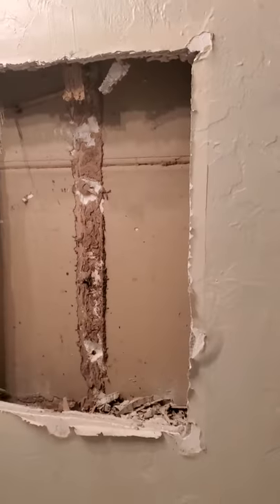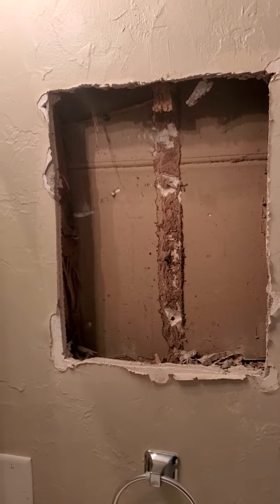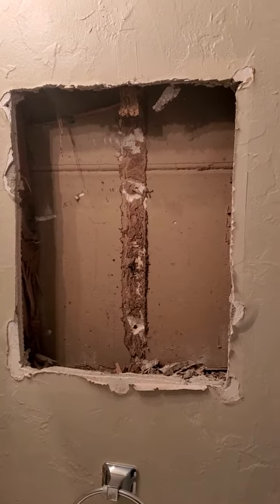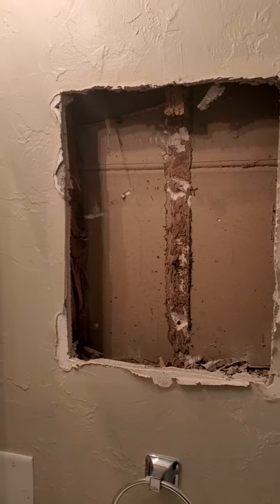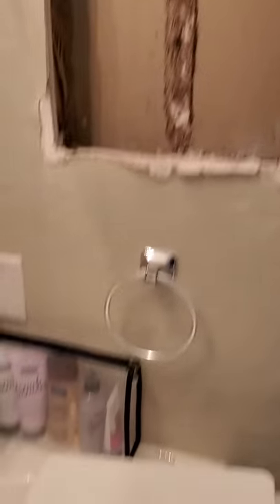How improperly installing a medicine cabinet can go wrong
It falls out of the wall. The bonehead installed used only liquid nails and no screws. Luckily no one was hurt.